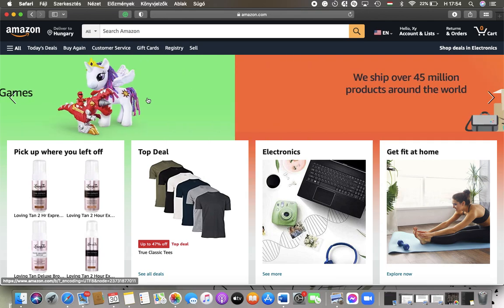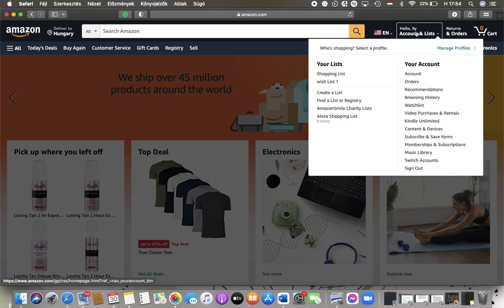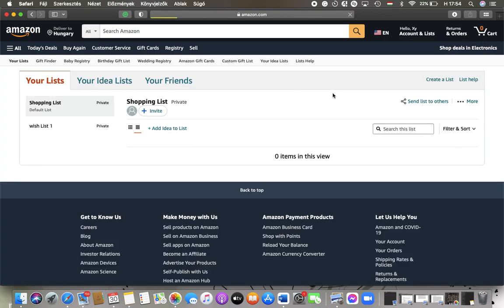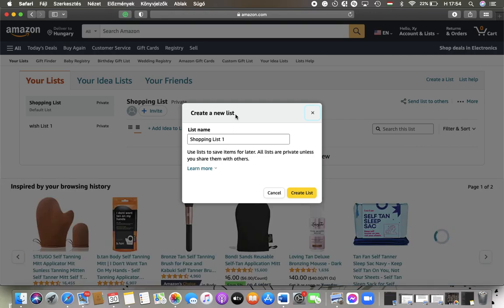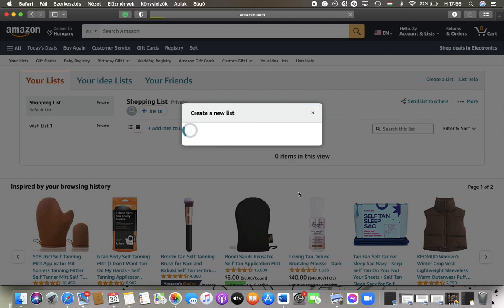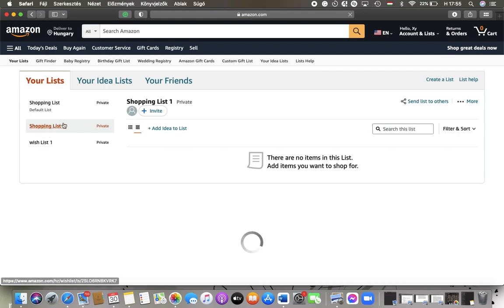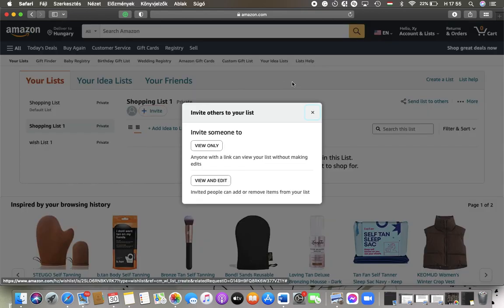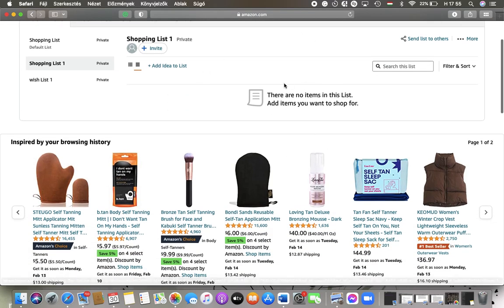How to create a shopping list on Amazon?